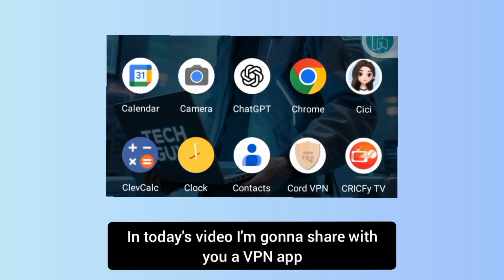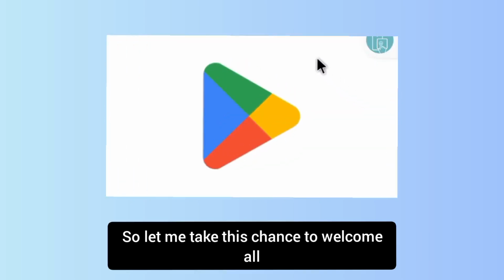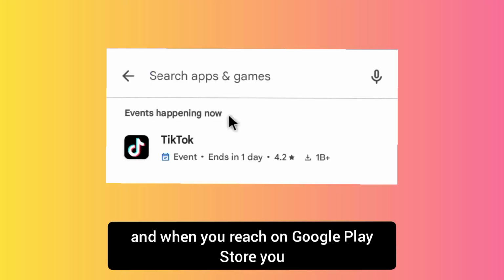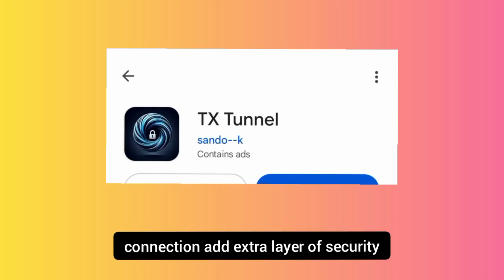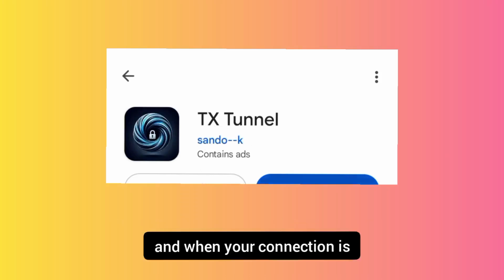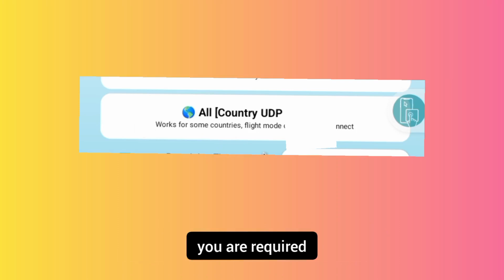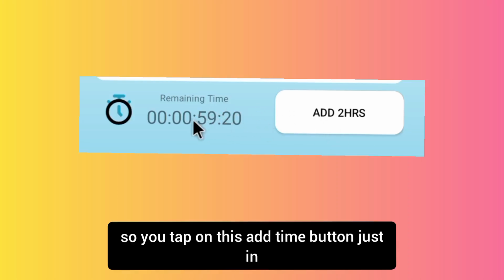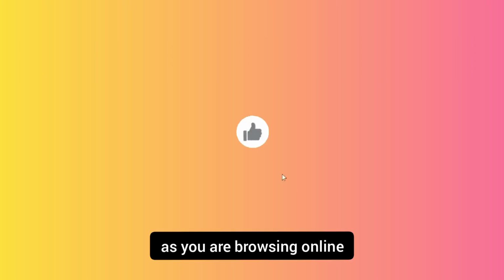How to setup Tx Tunnel with all country udp settings for fast and secure online browsing